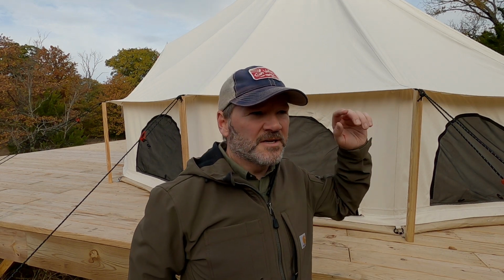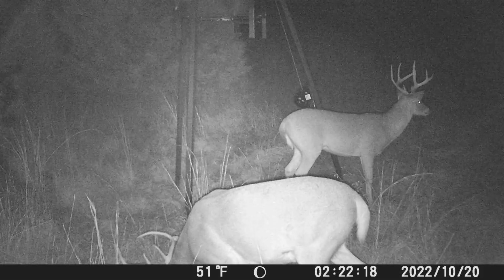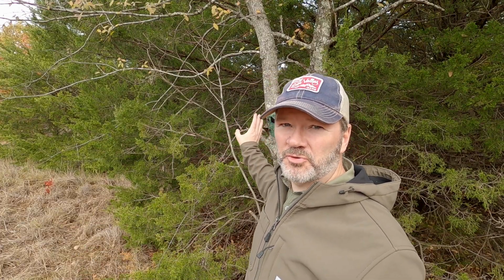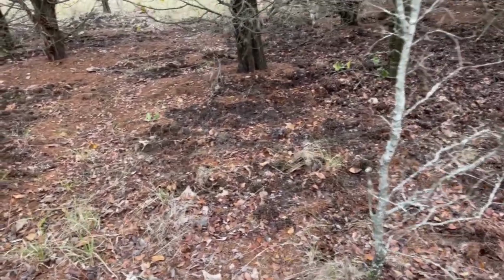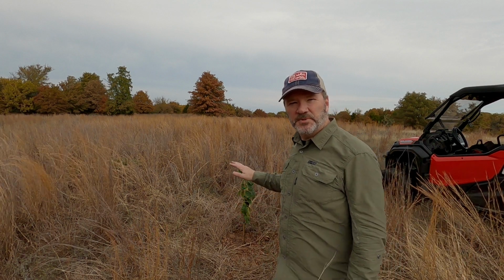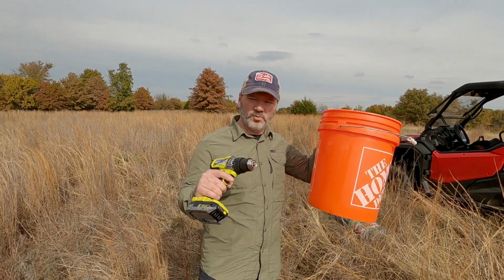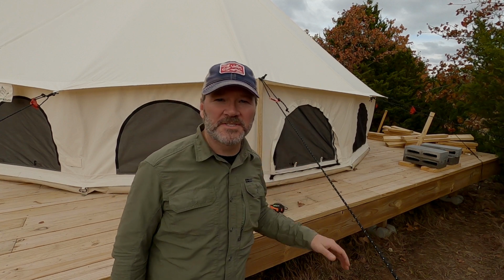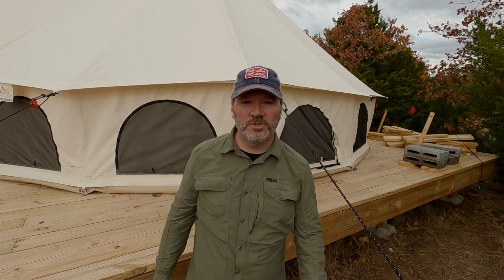Chores at the Property: Setting up the Bell Tents, Planting Chestnut Trees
I decided to bring the camera along for a day of chores on the property.  Today, I put up protective fencing around our new chestnut trees and I work on improving the stance of my bell tent.  As always, I'm swapping video cards in our trail cams, and making sure the deer feeder is topped off.

Alpha Cam Trail Camera
Bell Tent (6m 20ft)
Stove Mat

About us: We're biological brothers who lived a large portion of our lives separate without knowing one another existed.  Now we've bought land together!  I'm the good looking brother.